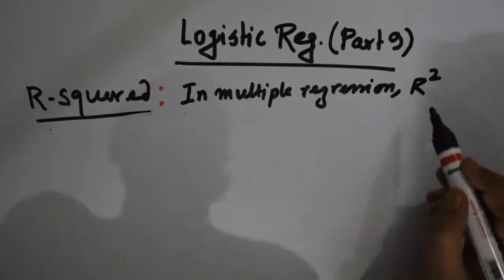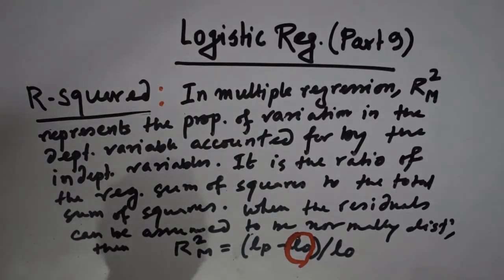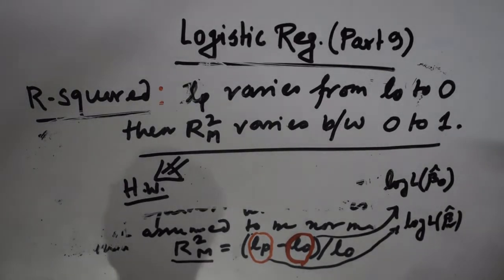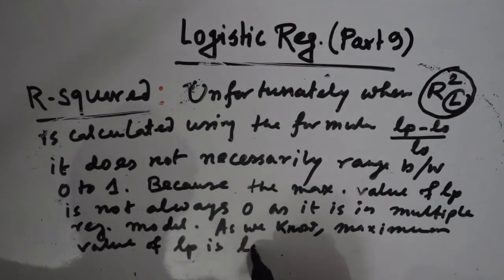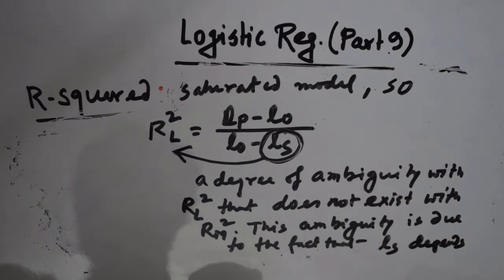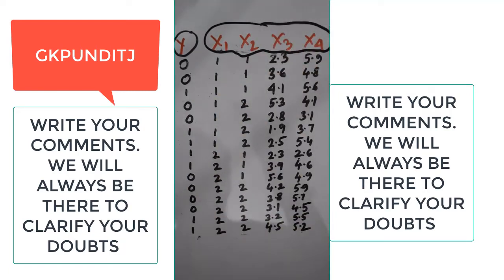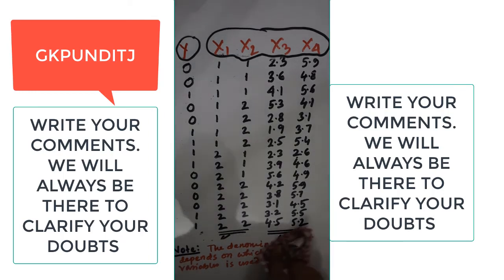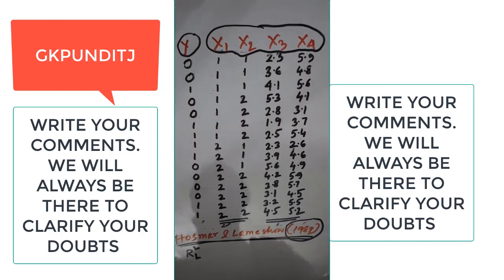logistic regression part 9 | statistics tutorial online